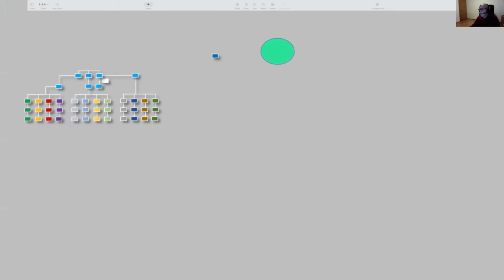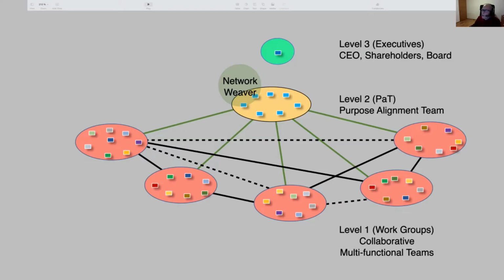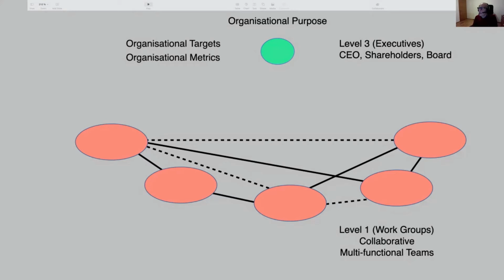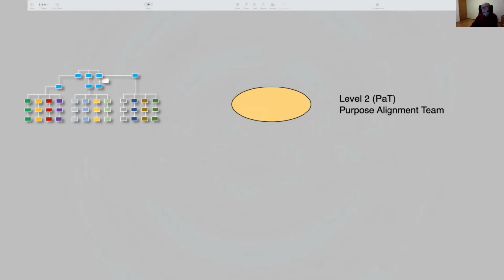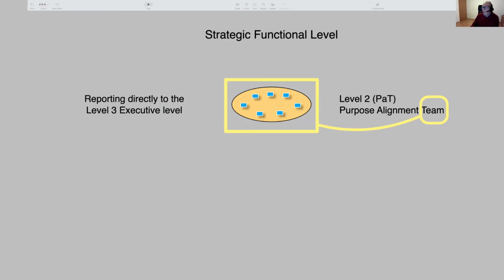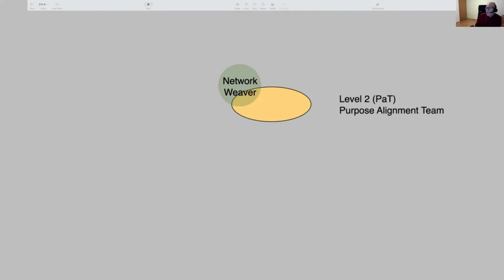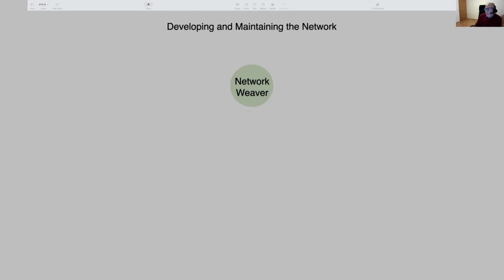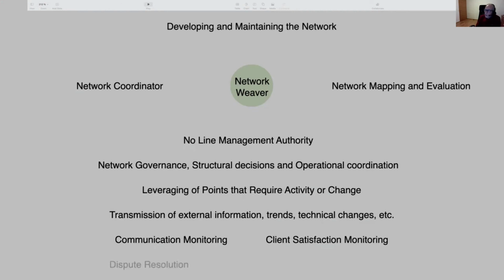key parts of Futocracy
This video supports Futocracy - Designing Organizations that are Built for Change.
Too often pressure to change is ignored until the need is so critical that change becomes reactive. Futocracy flips this to routine, adaptive change by leveraging design principles, purpose alignment, and effectuation (entrepreneurial spirit).